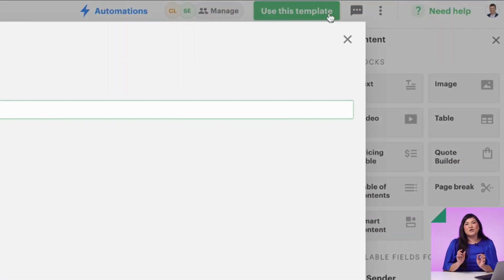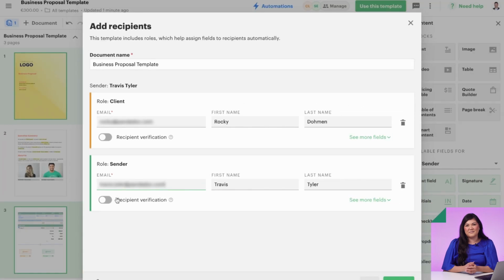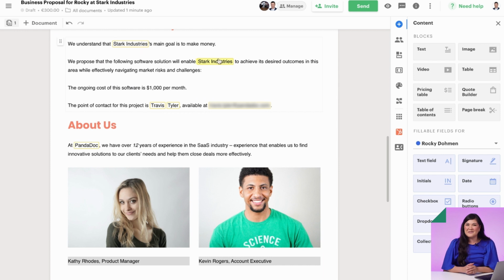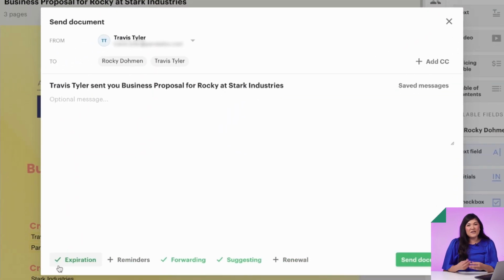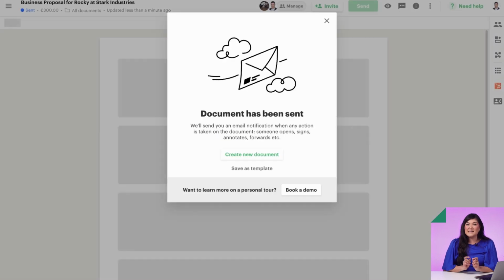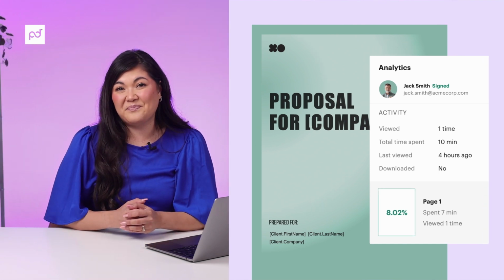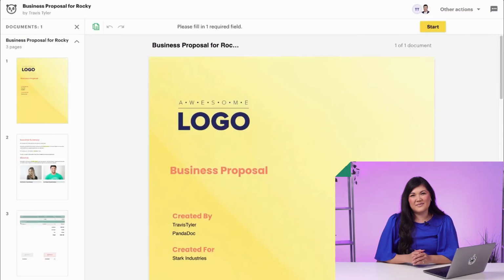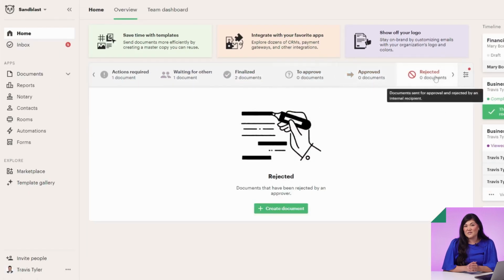Sending & tracking documents in PandaDoc (for beginners)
New to PandaDoc? Let's get you started!

In this video of our beginner's tutorial, you'll learn how to send and track your documents using PandaDoc. Document Analytics is a way to help you track when and how much time your recipients spent on each page of the document.

0:11- assign roles and add info
0:21- double check variables
0:39 - select your sending method
1:05 - review document analytics